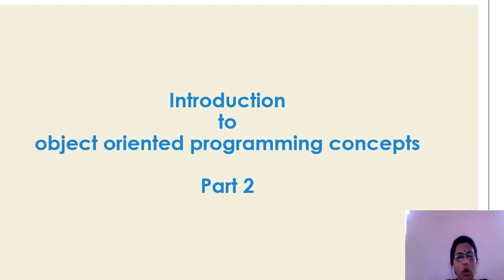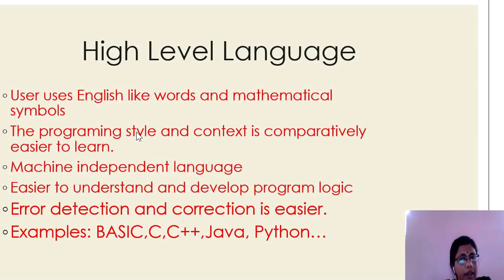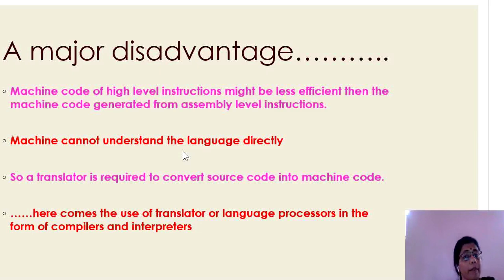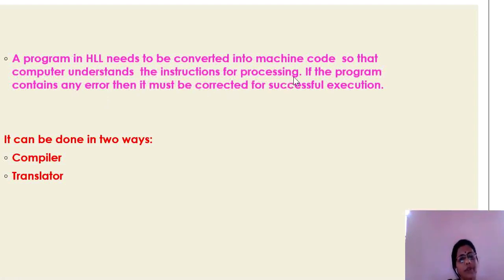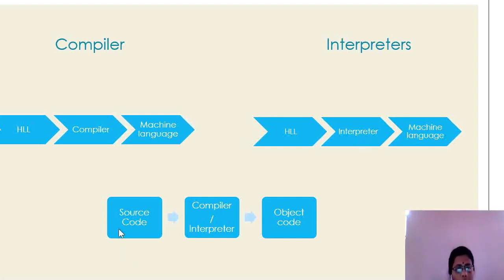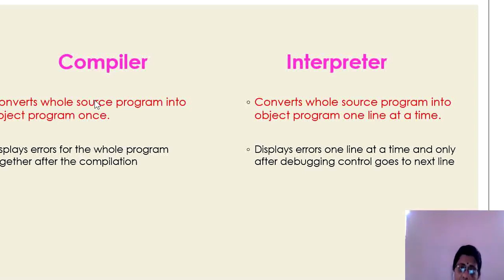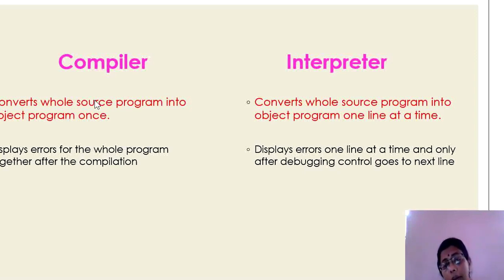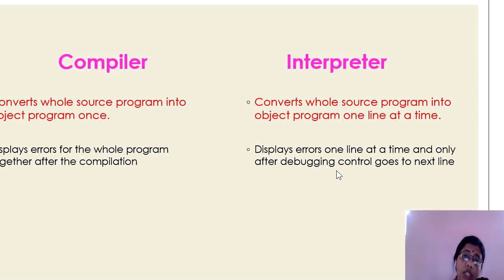Introduction to OOP concepts || Part-2 || Class-8(ICSE)